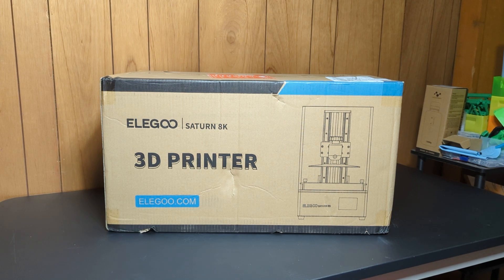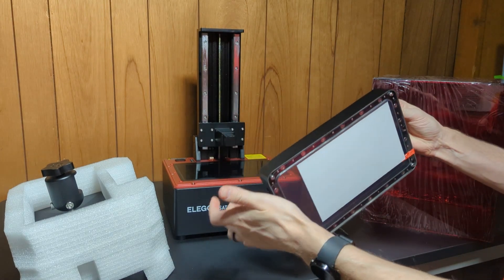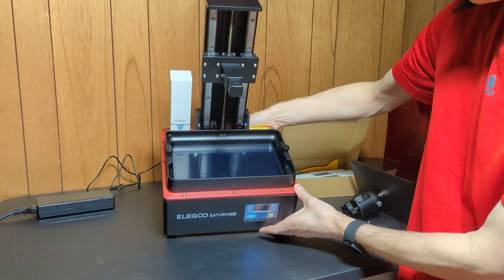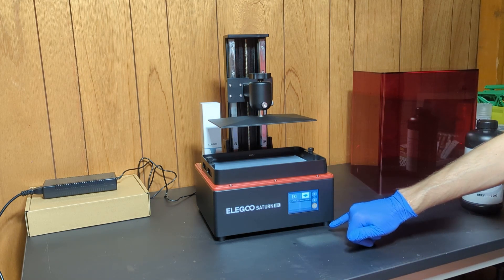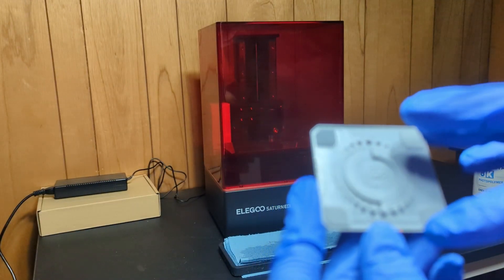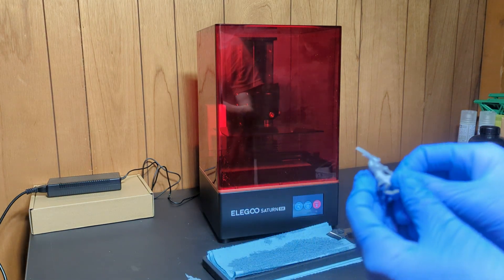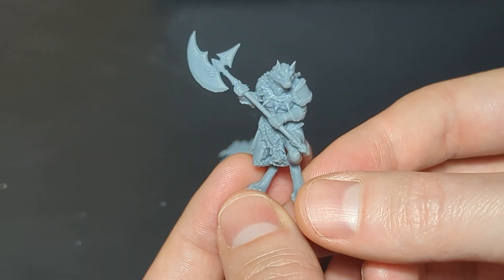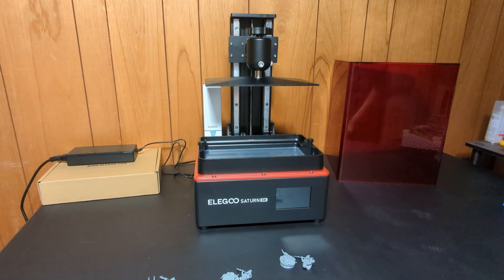Elegoo Saturn 8k Unboxing, Exposure Settings and Layer Heights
Trying out the Elegoo Saturn 8k Resin 3D printer. I go over how to determine good exposure settings for your resins and the differences in layer height/thickness.

Exposure settings used: Bottom Exposure: 21s (4 layers), Normal Exposure: 1.9s